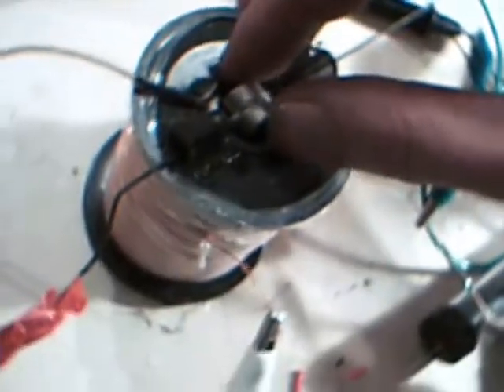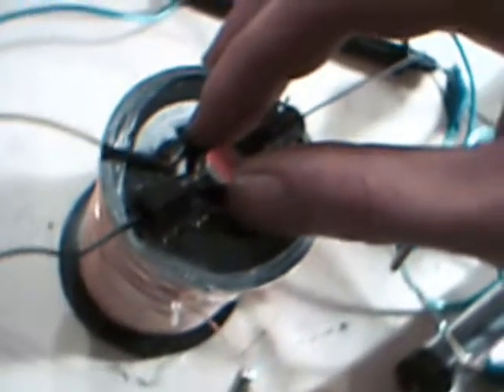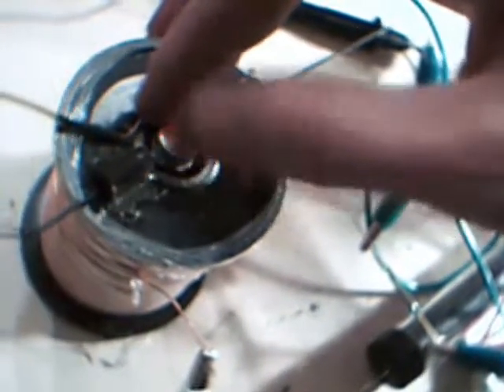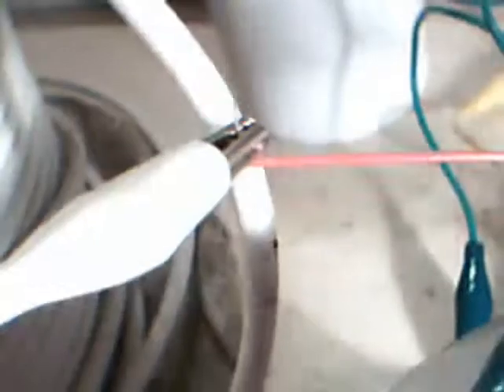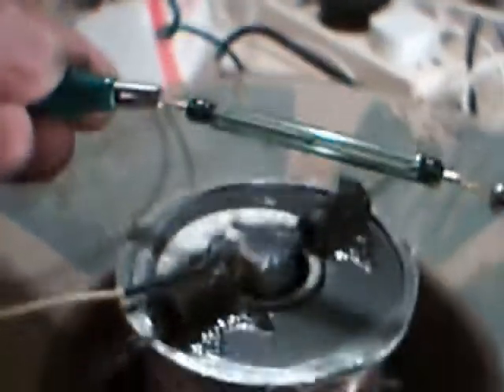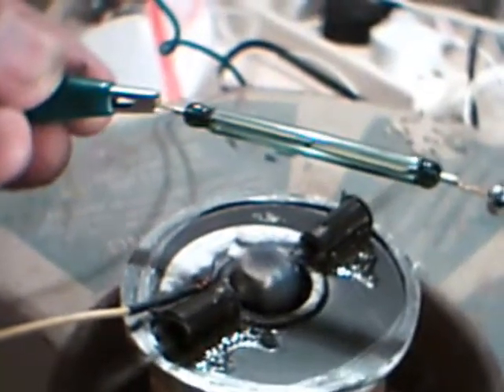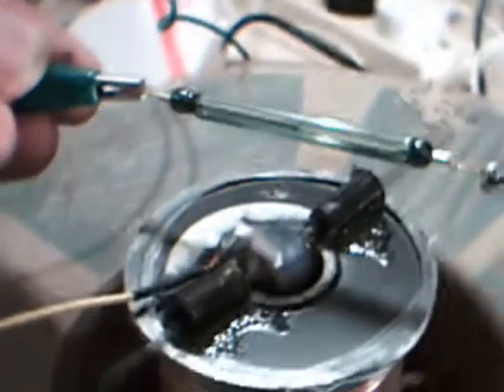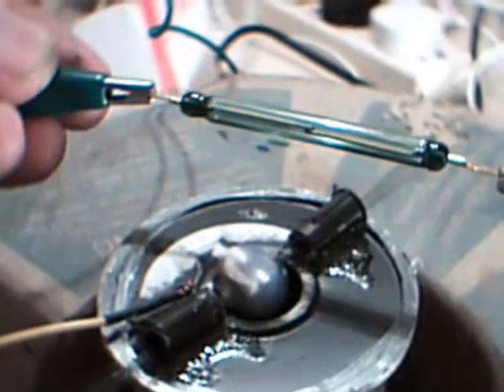A simple newman motor pt2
This is part 2 where I connected the reed switch to the motor and measured some of the results. The meter is off the scale because of the high voltage peaks that messed with the digital meter. the peaks reach 130 volts when running.